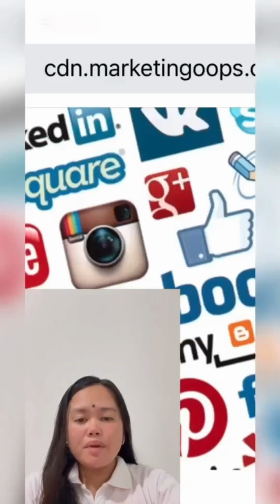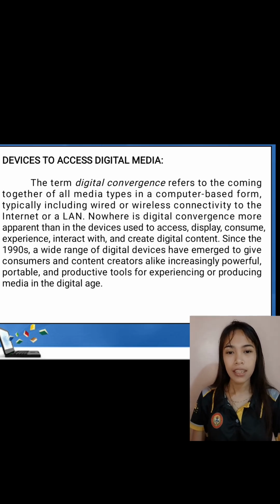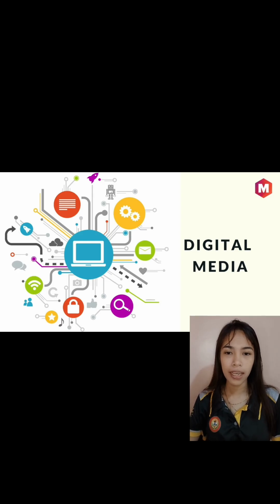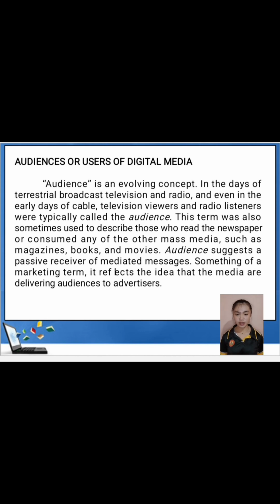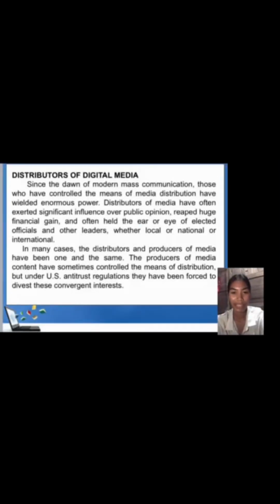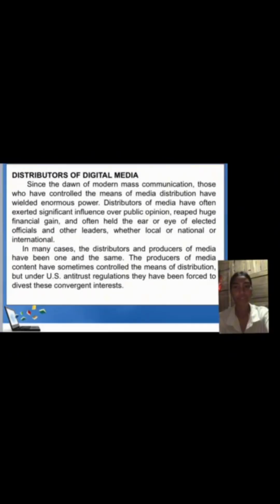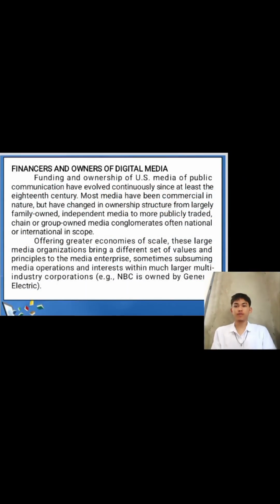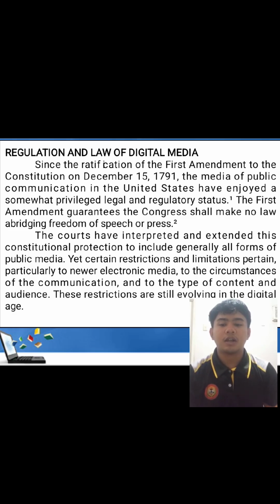10 September 2025